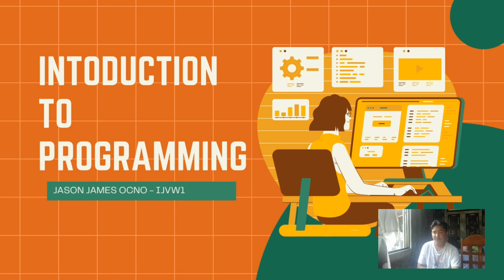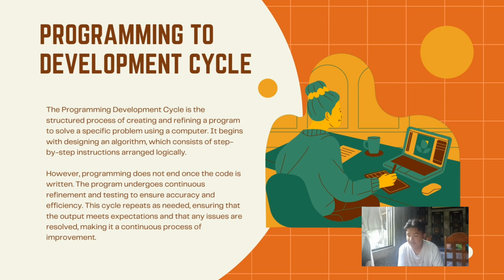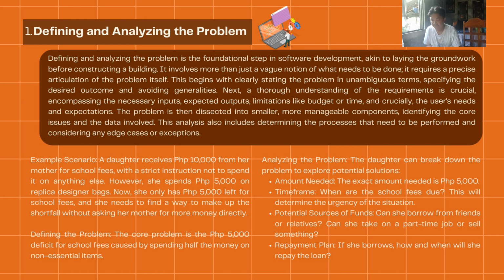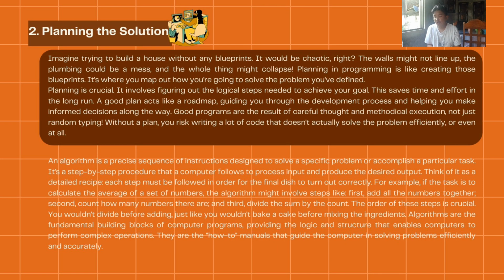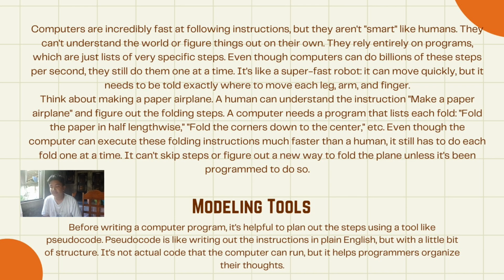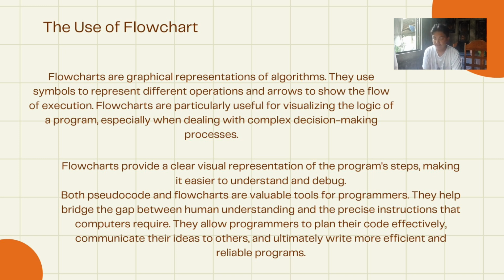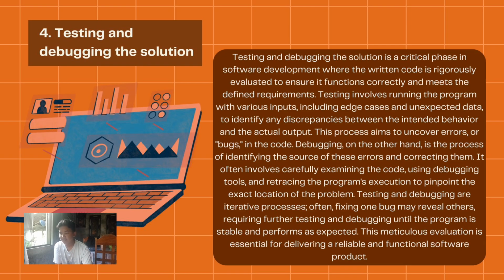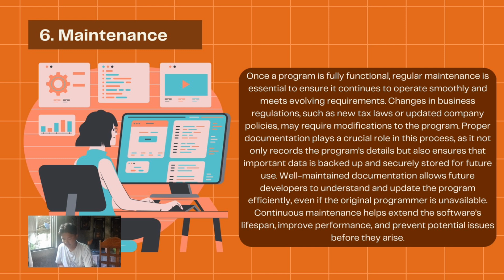INTRODUCTION TO PROGRAMMING